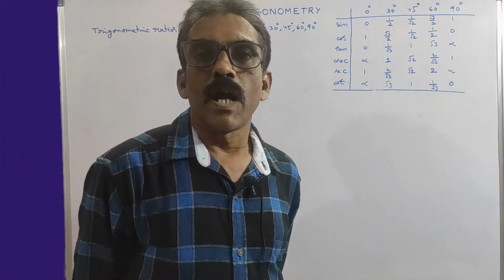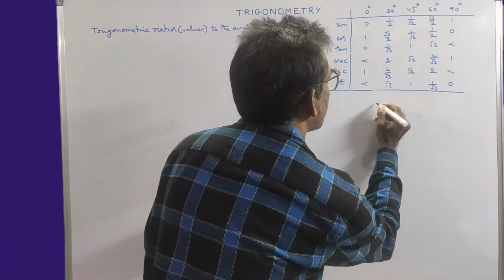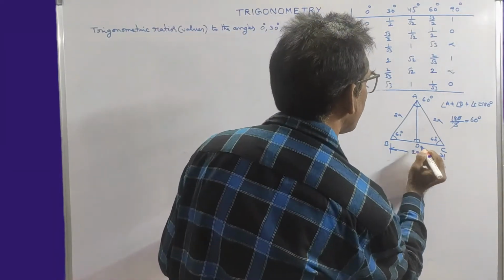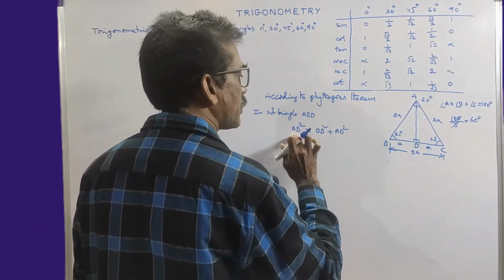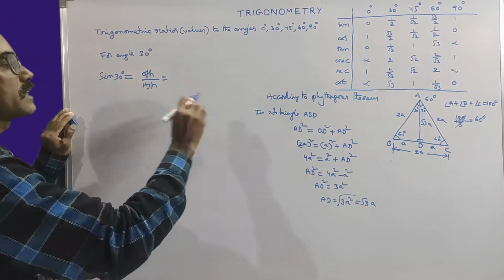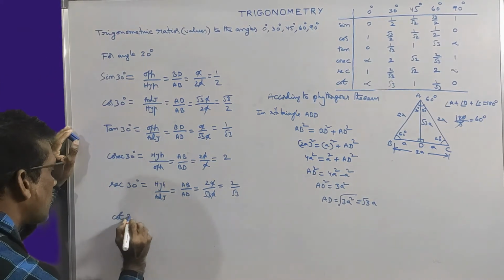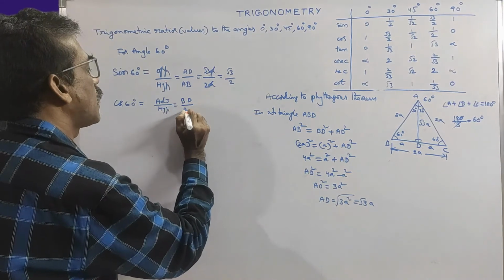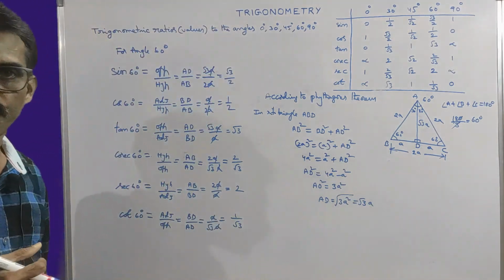Trigonometric Ratios of Special Angles: 30, 60 - Class 10 ( Lesson 2 )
Trigonometric ratios for special angles 30 60 degrees for Class X
Concepts covered and explained
1. values of angles 30, 60 for sin, cos, tan, cosec, sec, cot
2. Derivations to prove the angles Sin 30,  Cos 30, Tan 30, Cosec 30, Sec 30, Cot 30
2. Derivations to prove the angles Sin 60,  Cos 60, Tan 60, Cosec 60, Sec 60, Cot 60